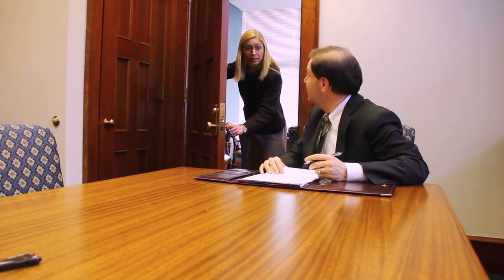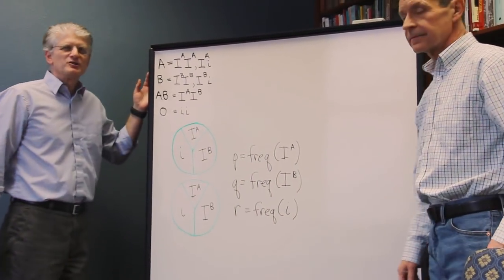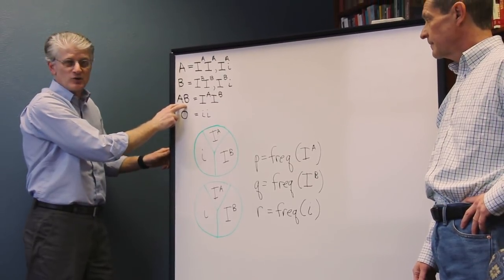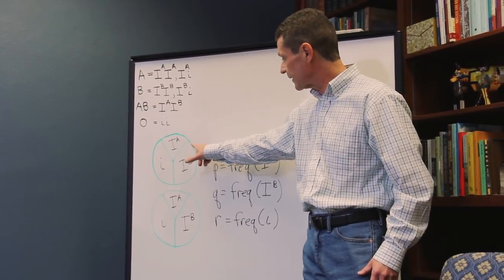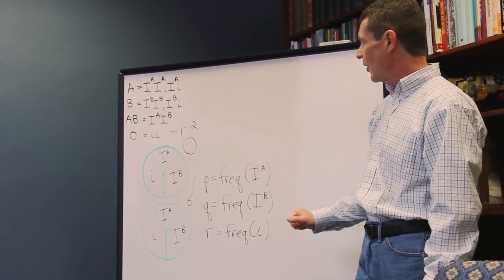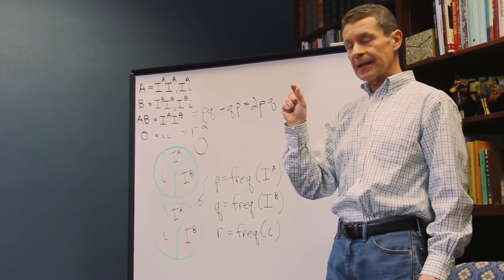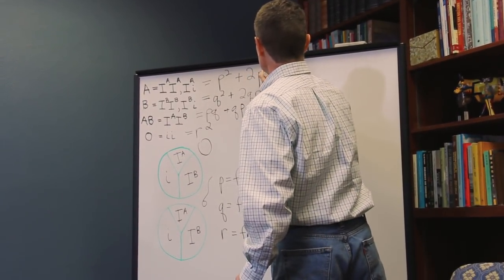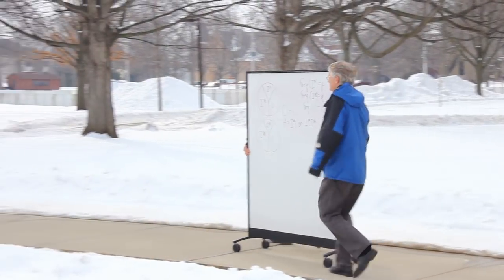Bio 125 Update #11 (Feat. Steve Poskanzer)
Mark and Stephan are called to the president's office to discuss some of their online postings...